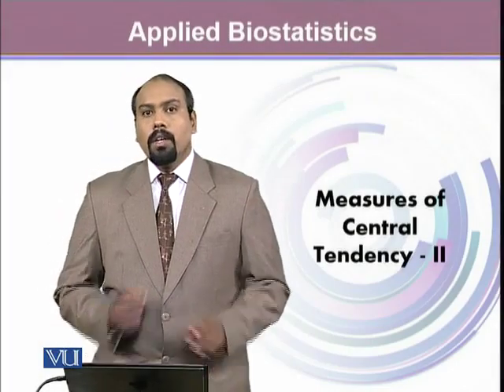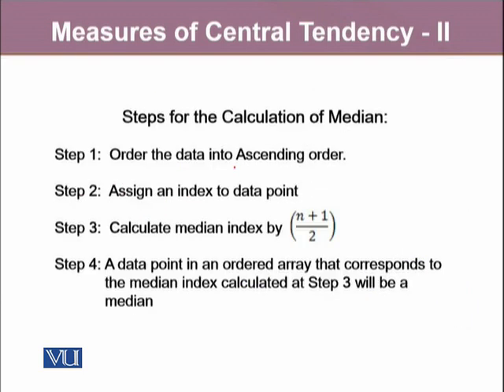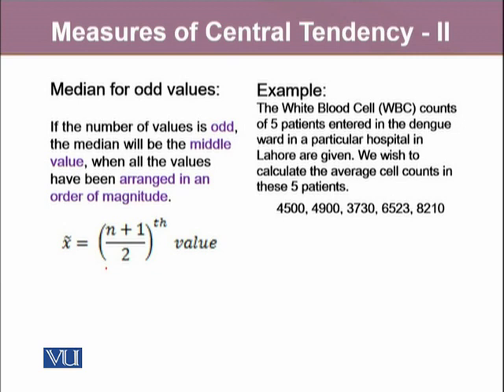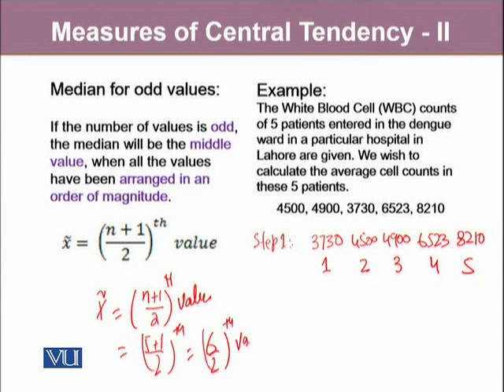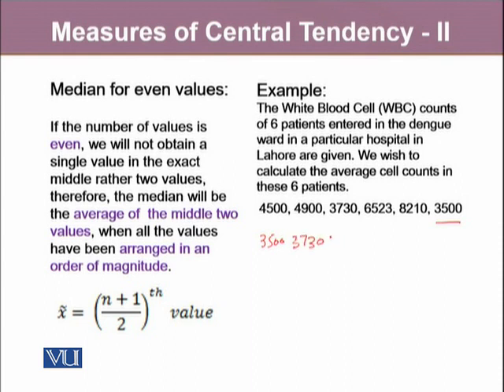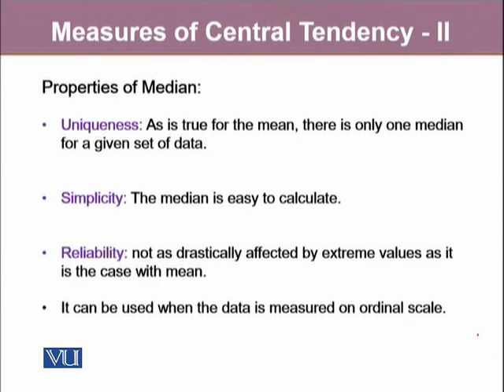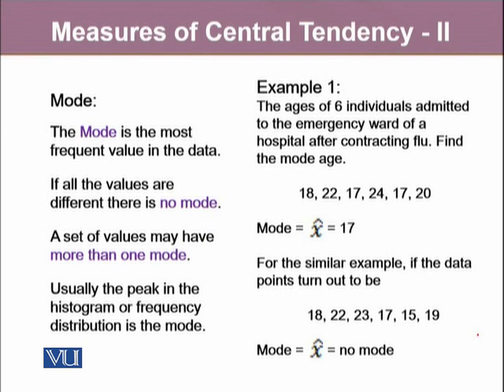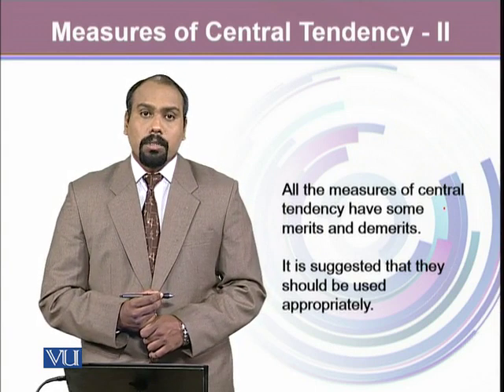BIO401_Topic020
BIO401 – Biostatistics
Describing Data with Tables - III
Dr.Sharoon Hanook